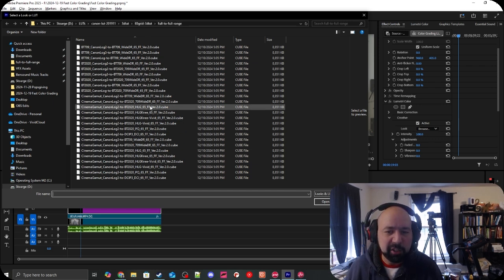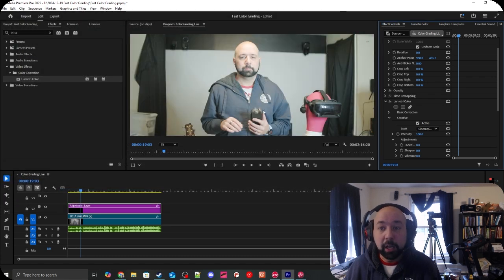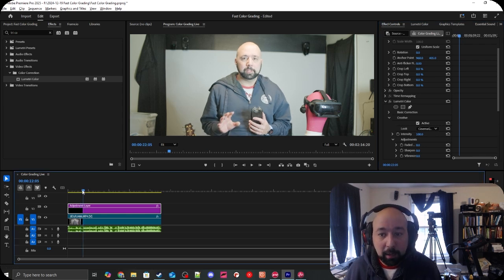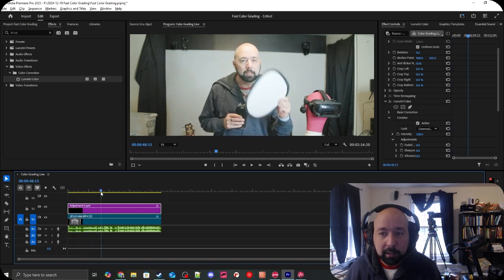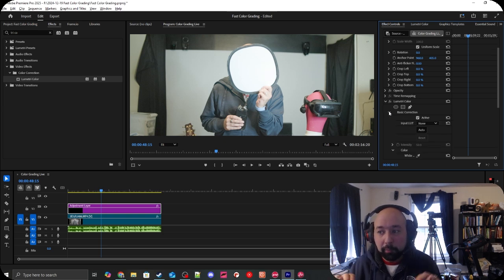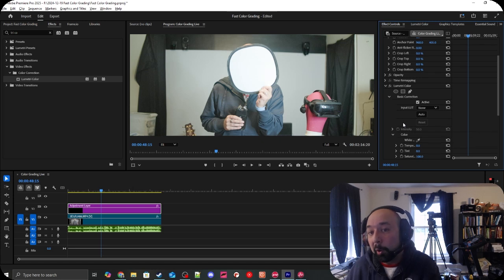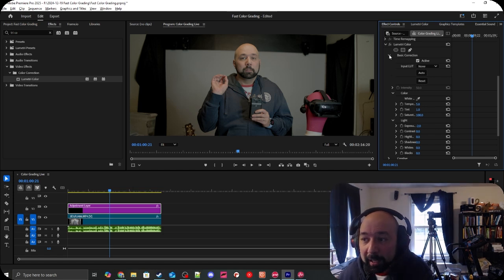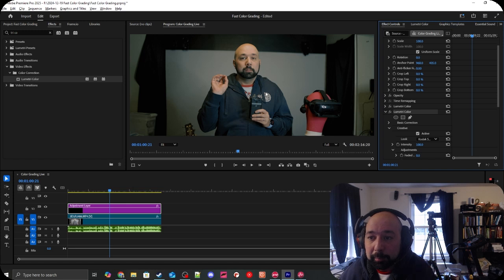(WALKTHROUGH) Color Grade your Canon C Log 3 Footage FAST!!!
The easy way to color grade your Canon C LOG 3 footage without any manual work. No color wheels or curves adjustments.

This works on any Canon  Camera which supports C Log. The Link is for the R5 but I shot this footage on my R7.